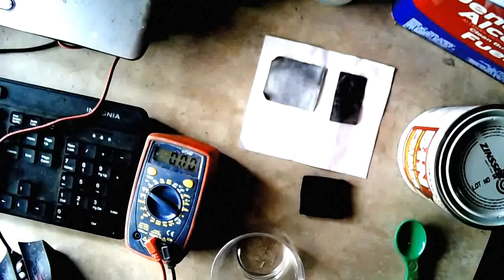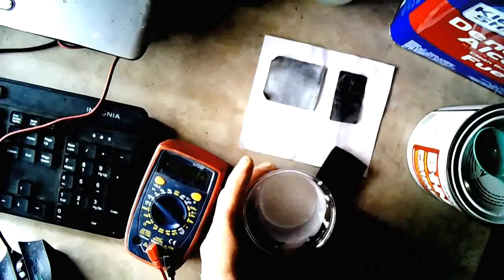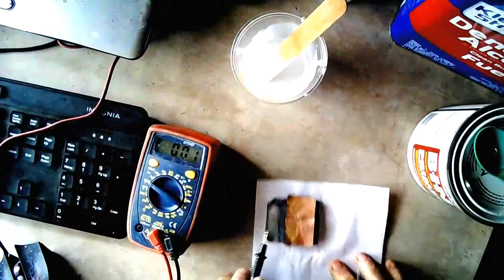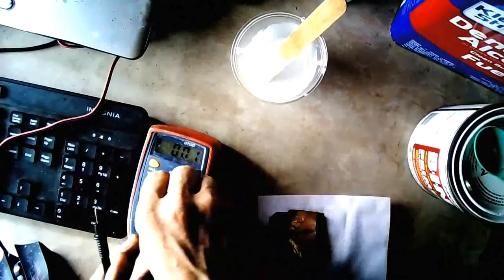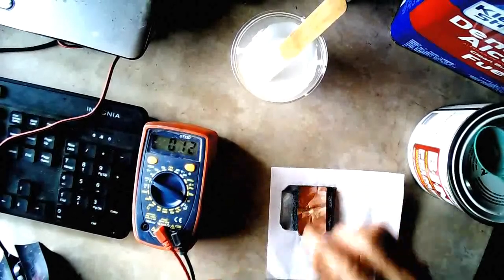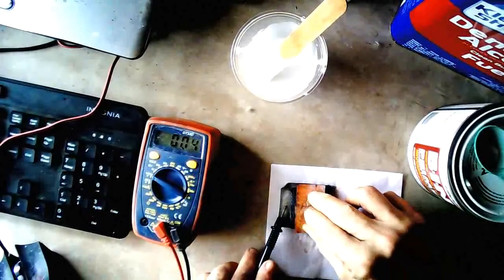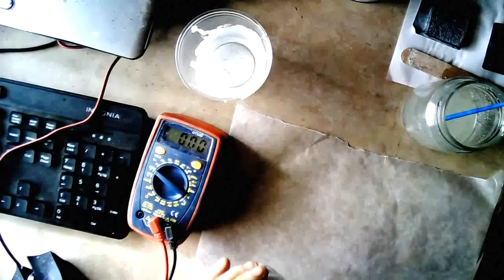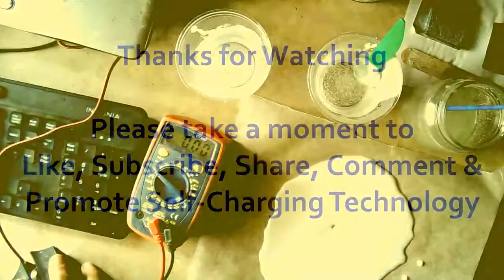Alcohol Primer & Carbon Felt Exp.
Combining the alcohol primer with the carbon felt as a separator.